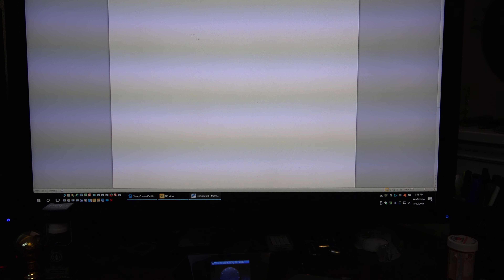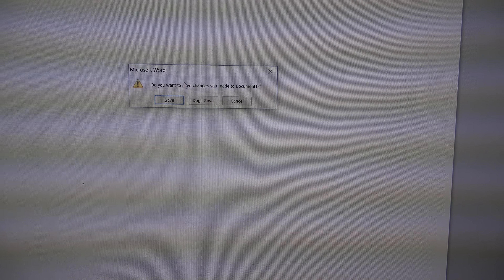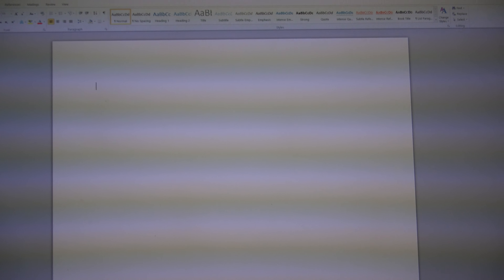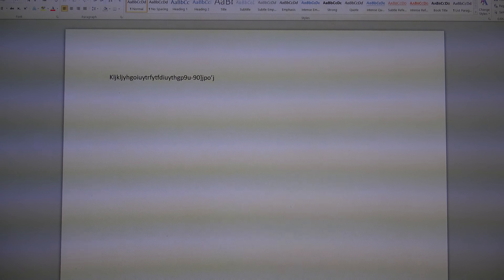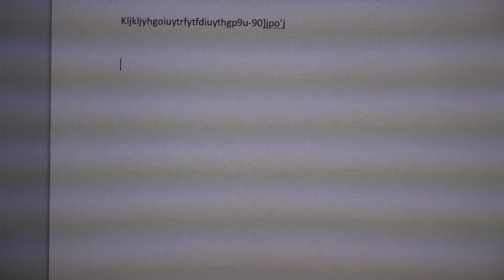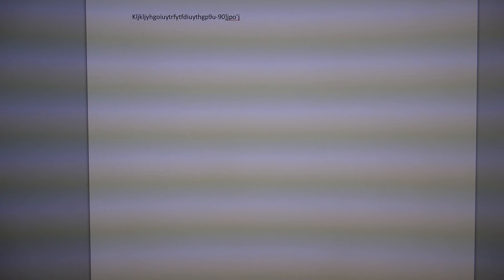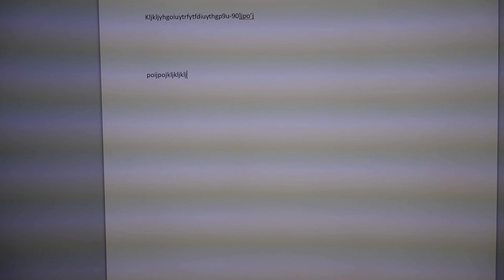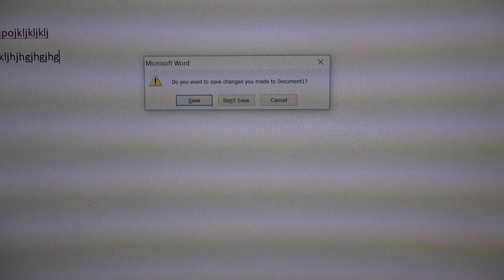Windows 10, Version 1703 Lags...